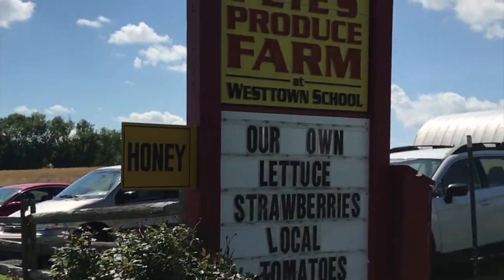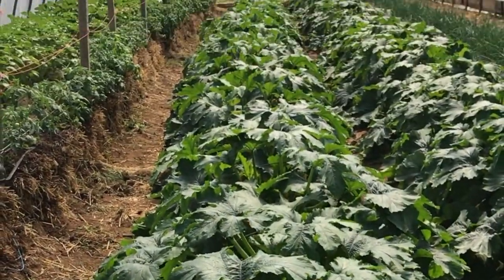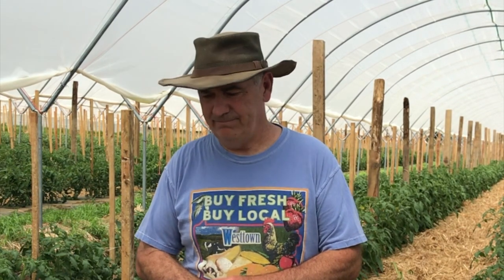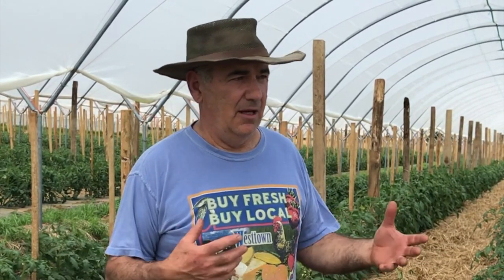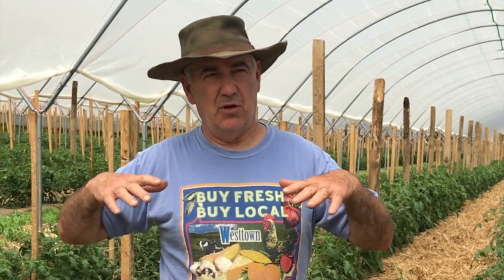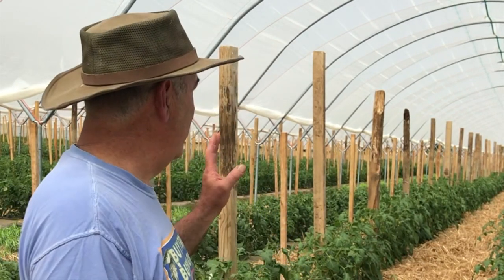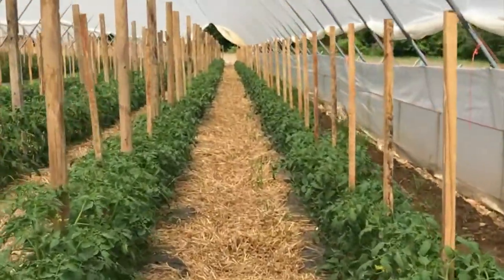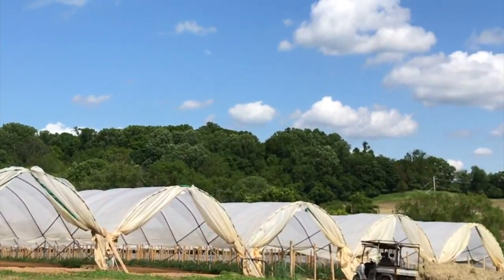The Ins and Outs of High Tunnels with Pete's Produce Farm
The Pennsylvania Vegetable Marketing & Research Program, in honor of PA Produce Month, traveled to Chester County, PA to talk to Peter Flynn of Pete's Produce Farm in West Chester about high tunnels. Ever wonder what those structures are for if they aren't greenhouses? How do they impact the local food system, making farm fresh veggies more accessible for YOU? Take a moment and find out!

Let us know what you thought about this video and all the delicious content at PAVeggies.org